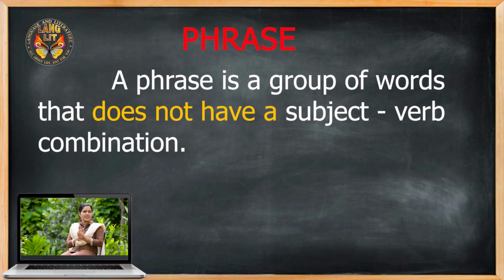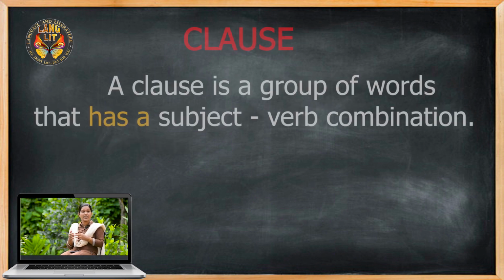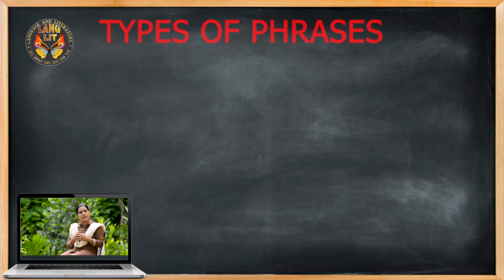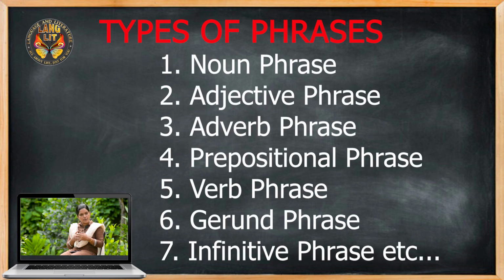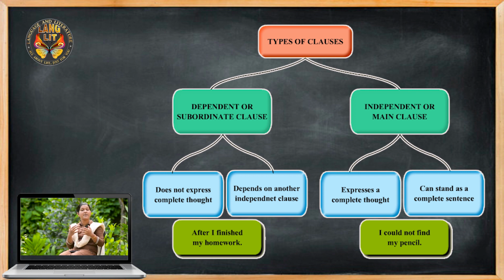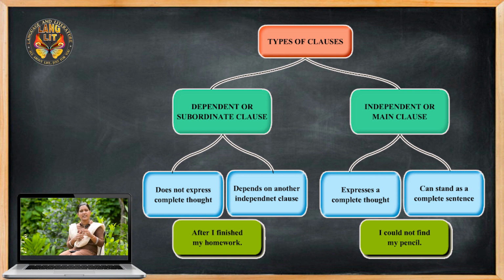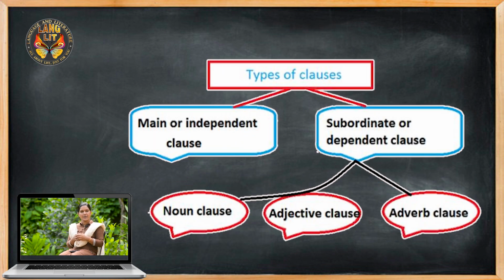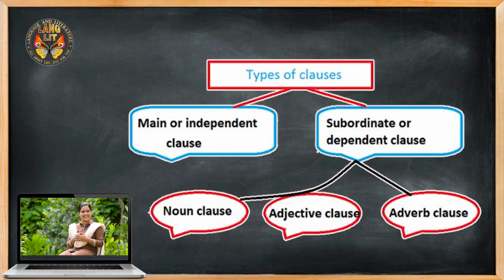PHRASES AND CLAUSES | SENTENCE | KITSW | ENGLISH | SRUTHI MOHAN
A humble attempt to differentiate phrases and clauses. Please watch it. Thank you.